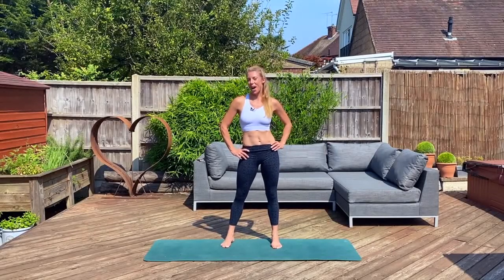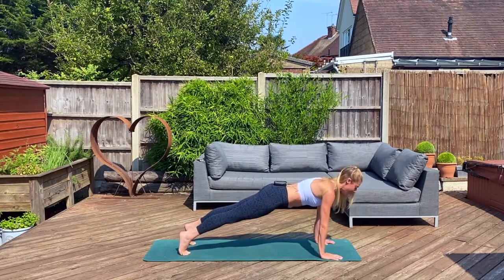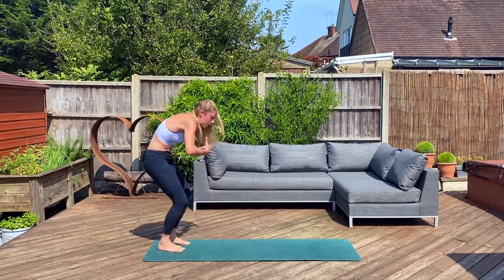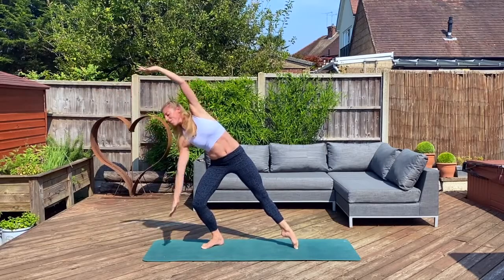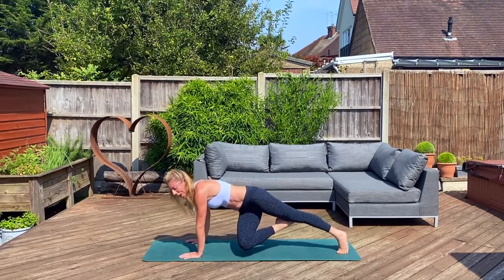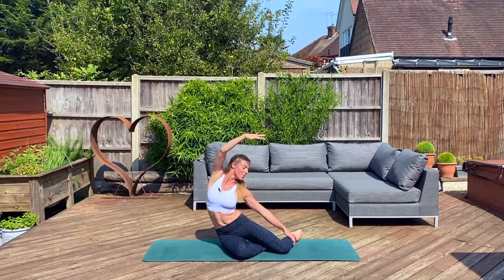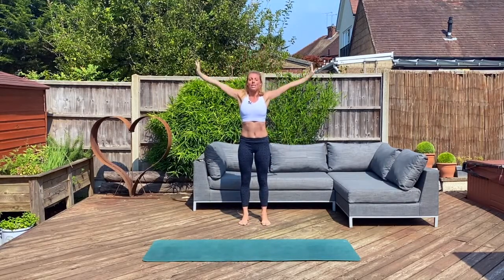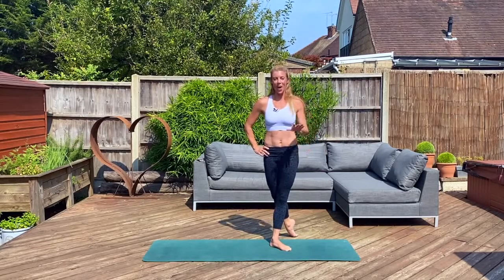Full Body Abs Workout | No Equipments Required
If you want to work on your abs, the good news is that there are many workouts that will help you accomplish your target. Even if you don't specifically target your abs, the position of your abs ensures that compound workouts that target both the upper and lower body work them hard. Every movement that requires you to keep your body upright, such as static holds like the plank or tricky juggling acts like the single-leg Romanian deadlift, requires your heart.

Compound lifts like squats, overhead presses, and deadlifts will help you get a six-pack or just a bit more definition around your midsection, and they'll gain muscle all over the body at the same time. However, if you want to achieve a six-pack like that of a cover star, there's still space for more oriented abs practice.

The four-move circuits below have both isolation and compound motions, and each of the three solutions targets various parts of your abs to ensure you're striking them from both sides. The first exercise targets your upper abs, while the second targets your lower abs.